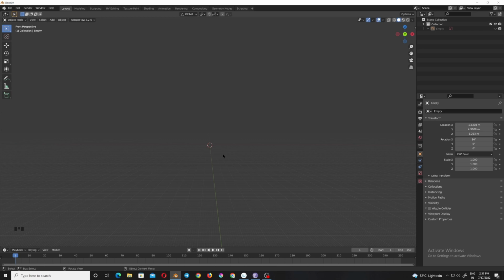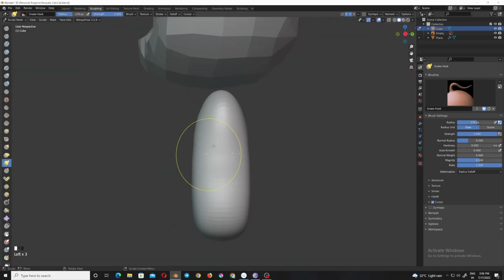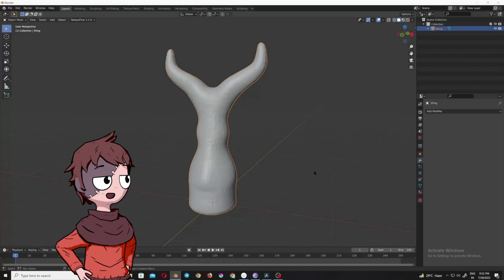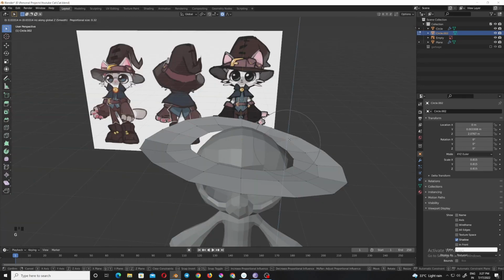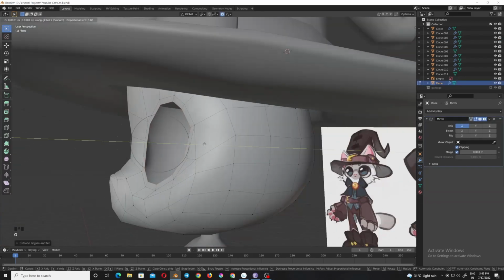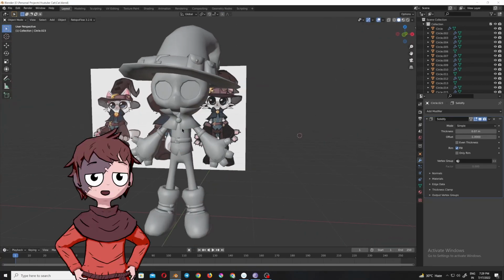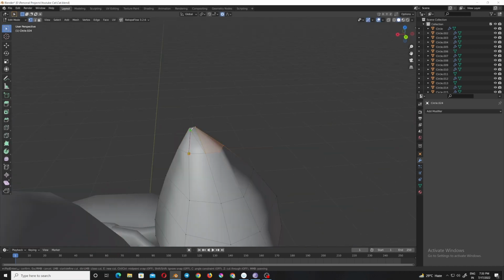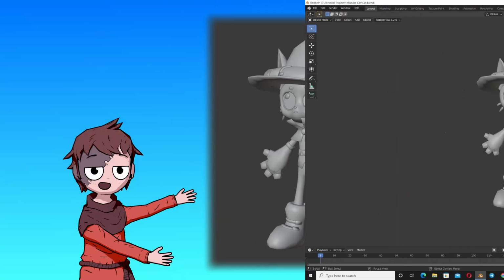Mage Cat Modeling Tutorial (sort of) part 1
Like I said this is more of a discussion than a tutorial now that I think about it. But I am posting it anyway. I mean someone might learn something from it, I don't know.